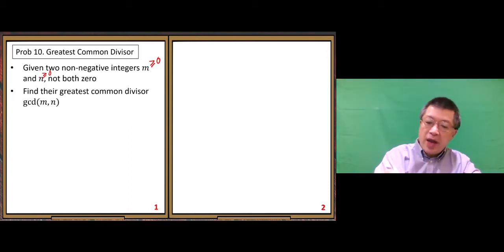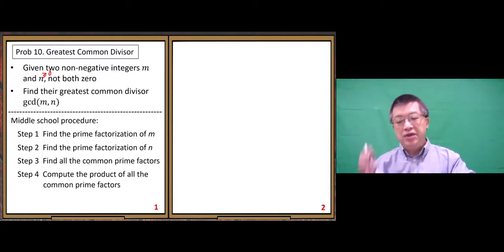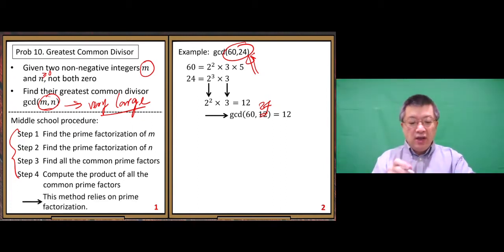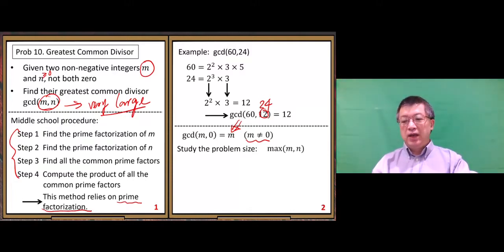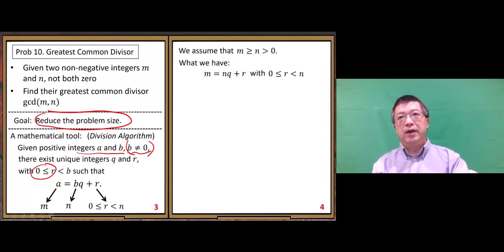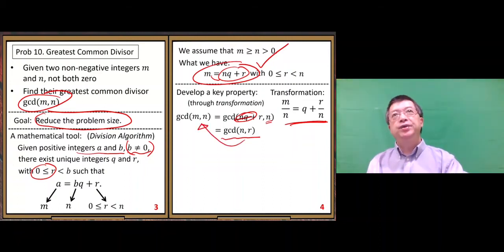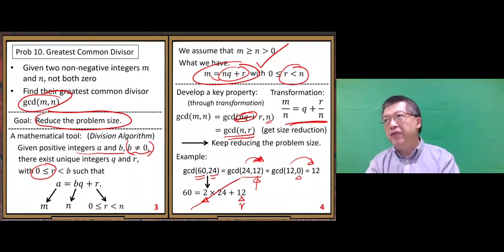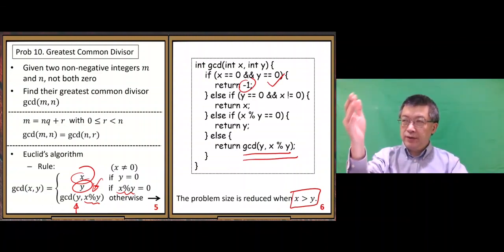CS3130FS20M3A4_VariableSizeRedu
This video is for teaching at UMSL:  CS3130, Fall 2020, Module 3,  Part A.4  Variable Size Reduction